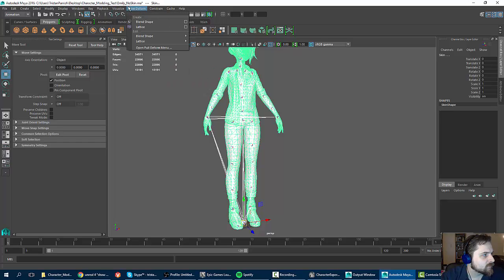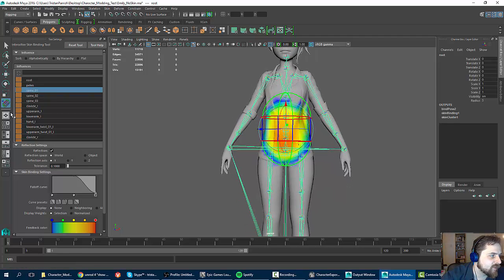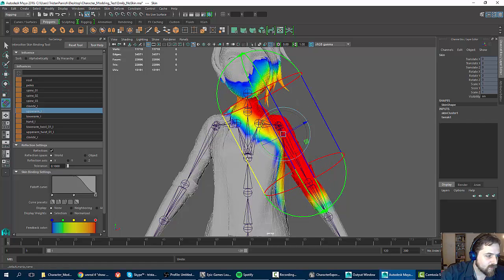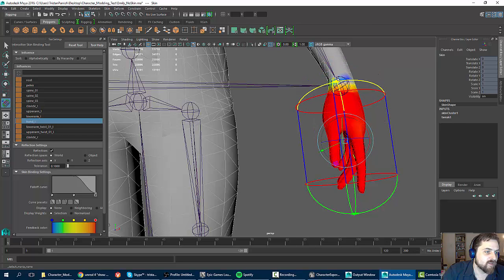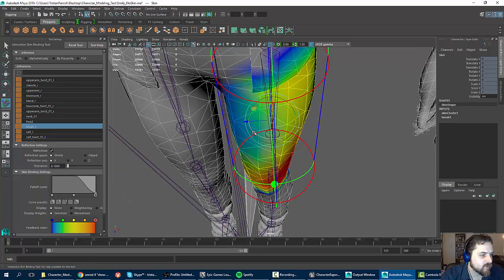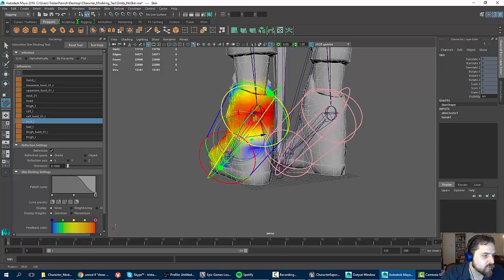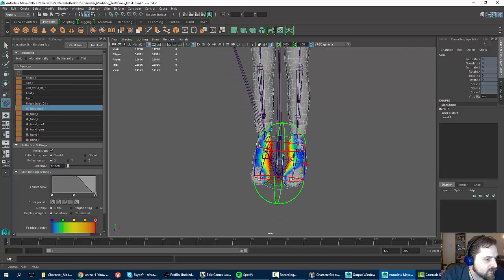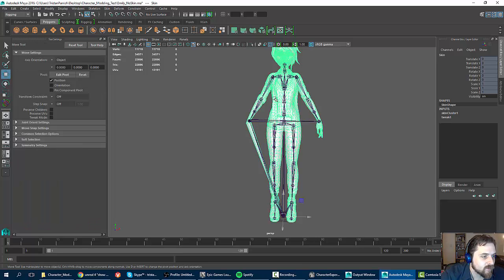Unreal 4 Tutorial - Replacing the 3rd Person Character - Part 3 - Interactive Skin Bind